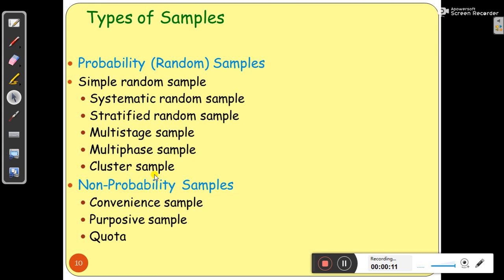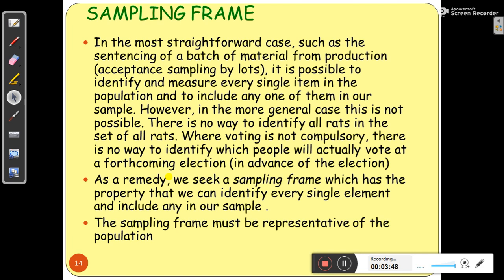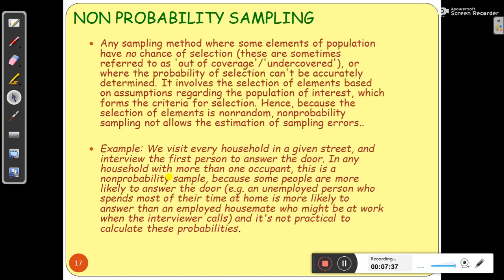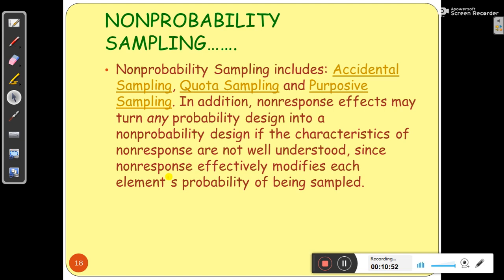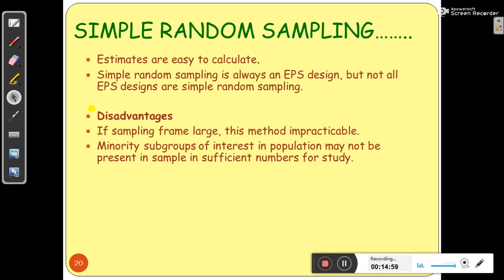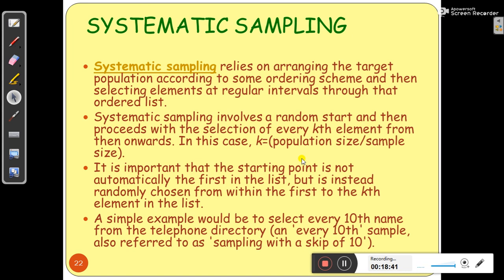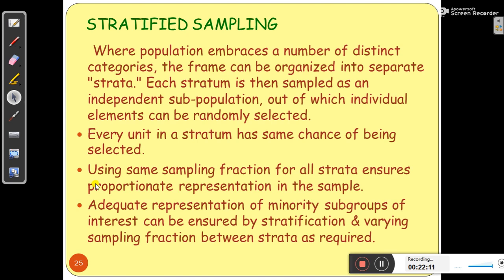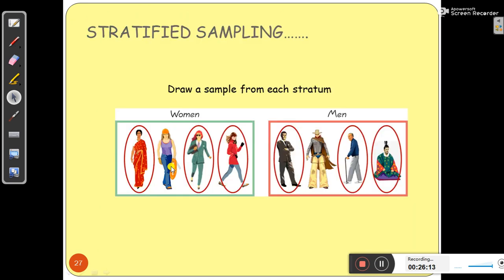Cycle 6 Day 2 Sampling - 2